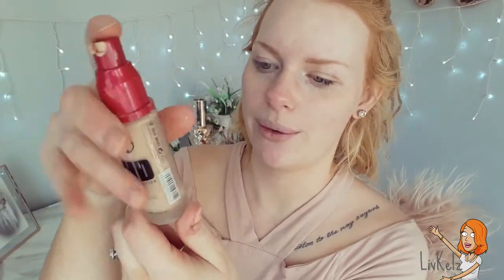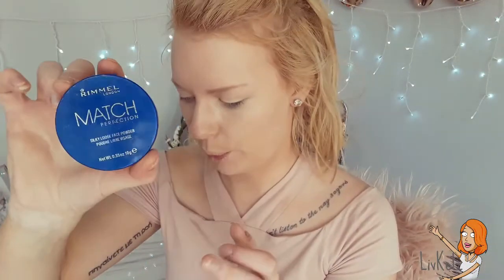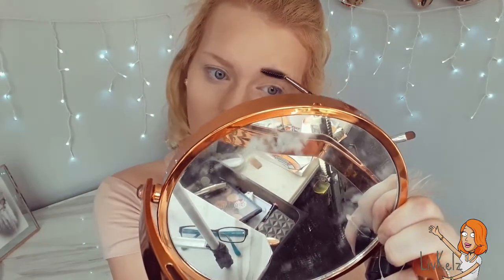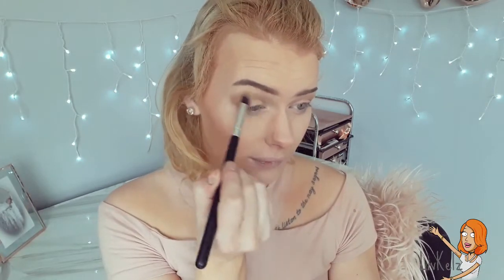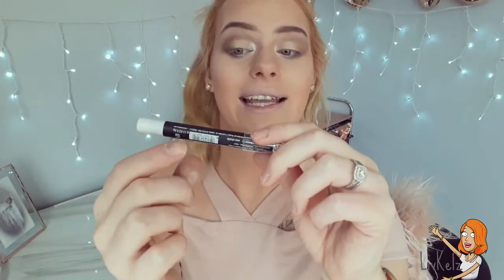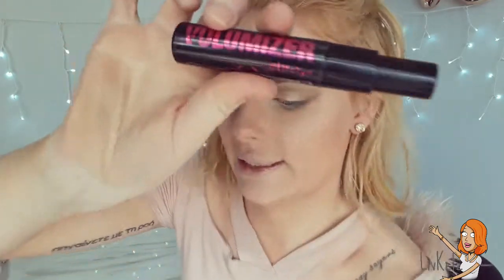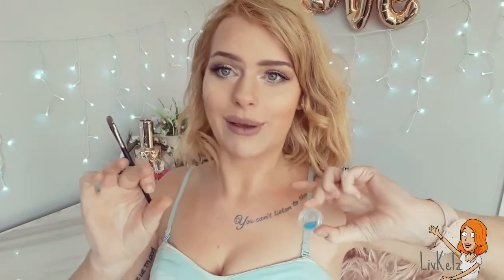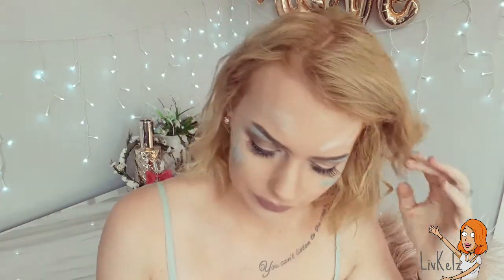Ava's 1st Birthday (Enchanted Fairy dress up)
I was so crazy busy the actual day of Ava's party that i never got a spare second to film .SO I DID IT AGAIN FOR YOU GUYS!!! here is how i did my makeup and costume for Ava's party of "enchanted fairy"

Snap Chat username - livkelz

lip stick

brush set